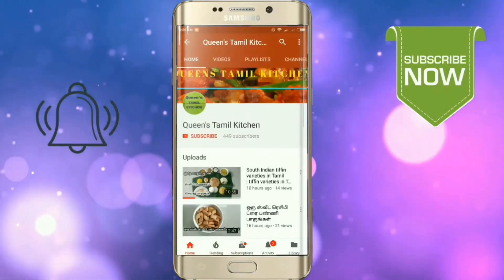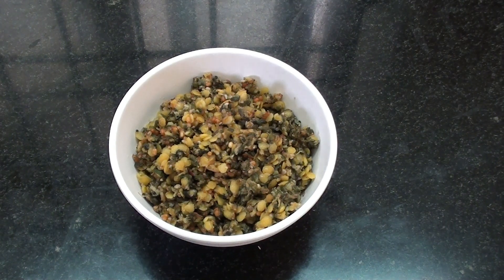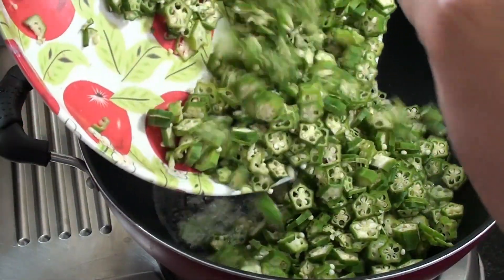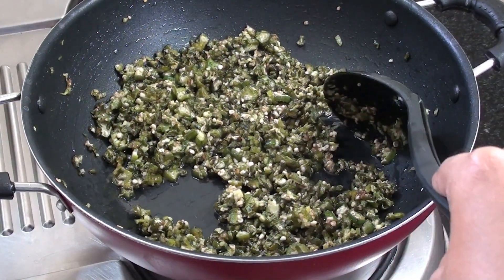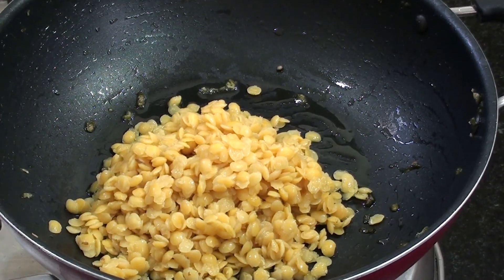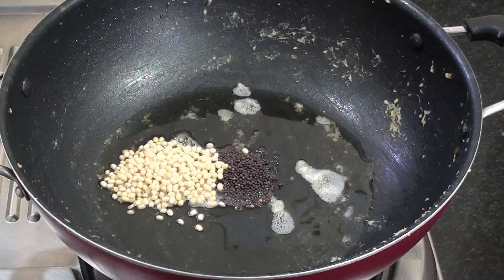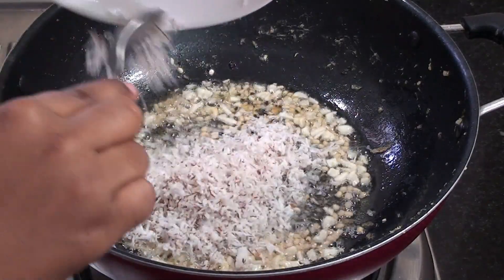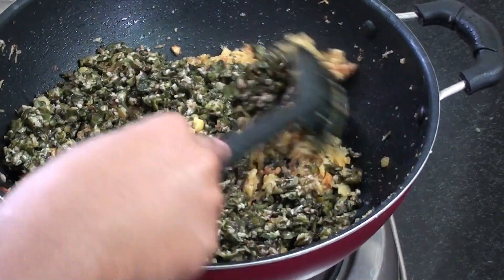நீங்கள் இதுவரை சாப்பிடராத புட்டு | How to make vendakkai Puttu in Tamil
Vendakkai Puttu in Tamil | How to make vendakkai Puttu in Tamil| puttu in Tamil | puttu recipes in Tamil